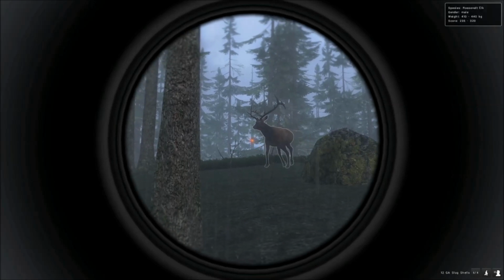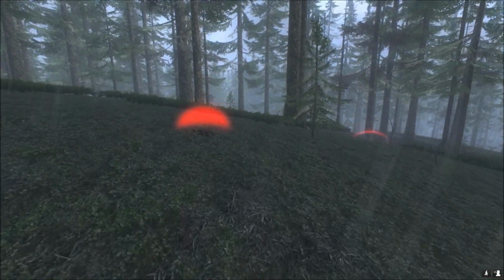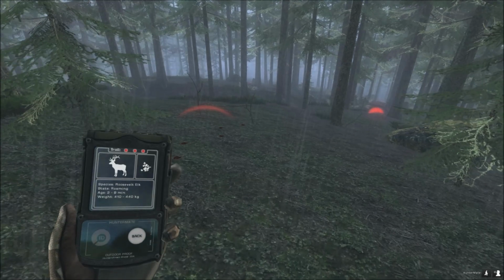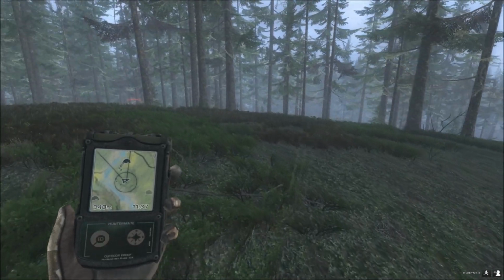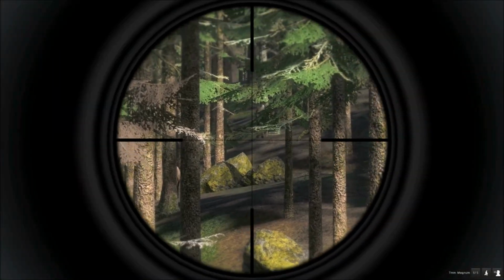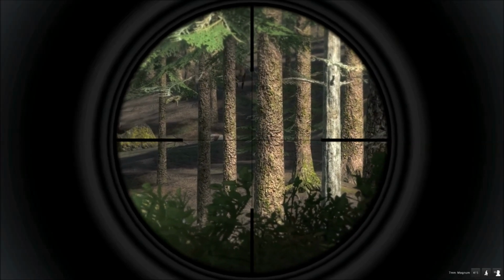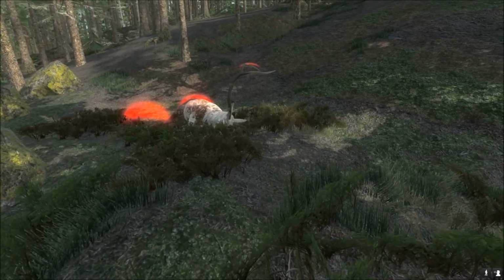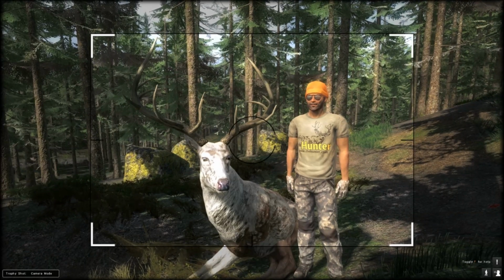the Hunter Piebald elk 2016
hi this is me ronMctube today we hunting on redfeather for a special elk.